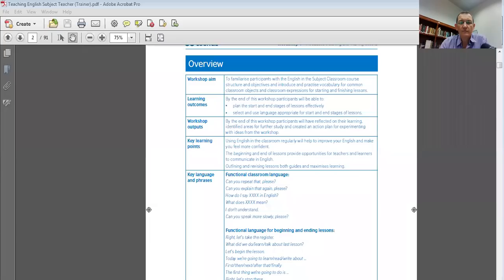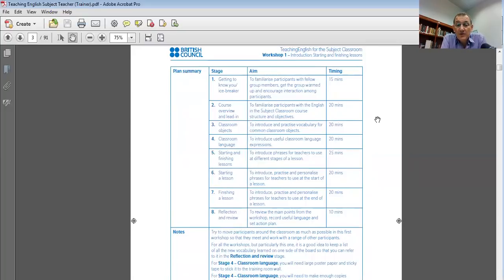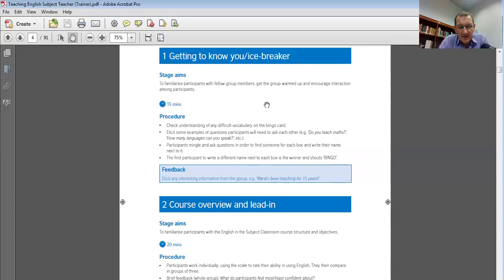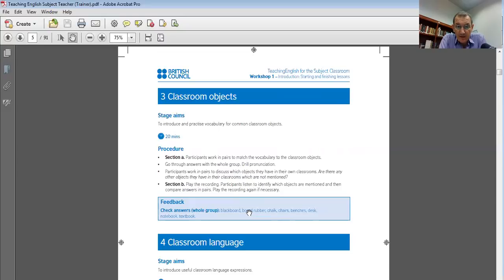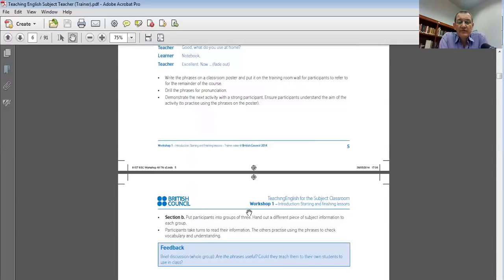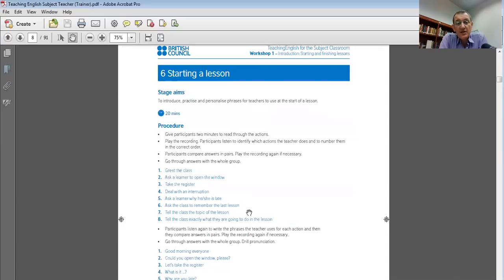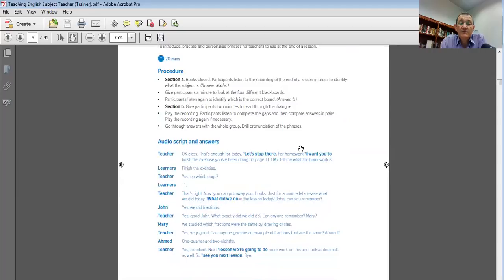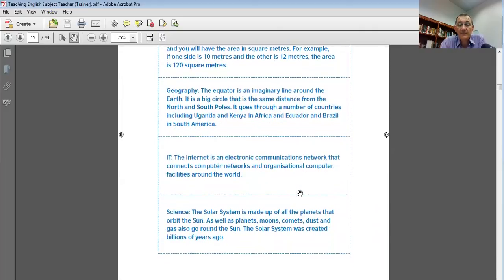01 introduction starting and finishing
This is the longest of the videos, the presenter goes through the general features of the course including what information is in the session plan and the kind of training room discipines we hope that the trainers will foster.